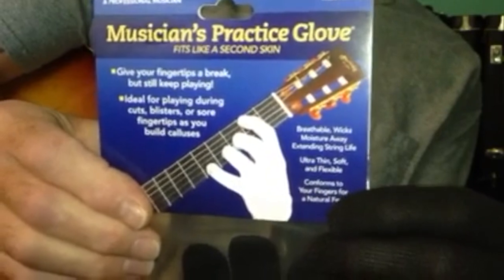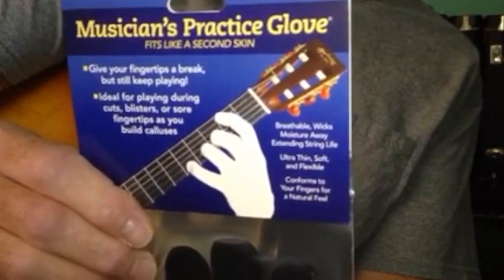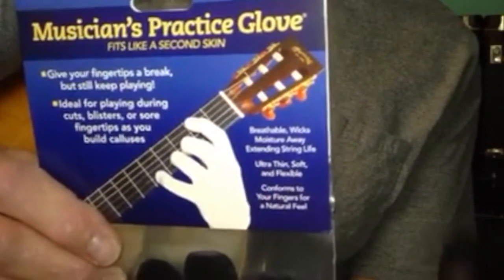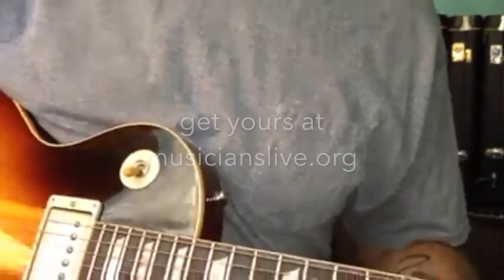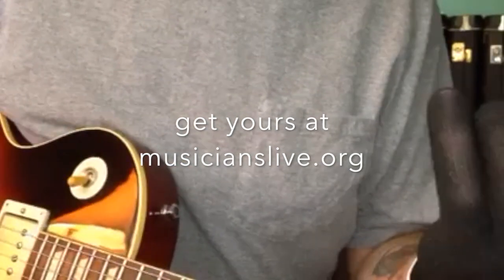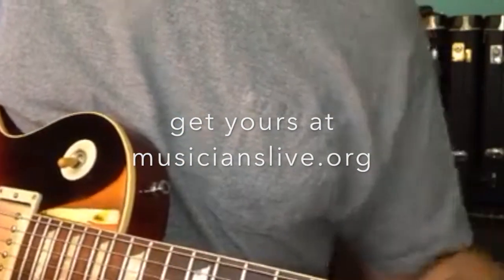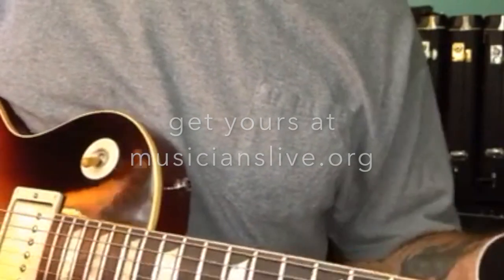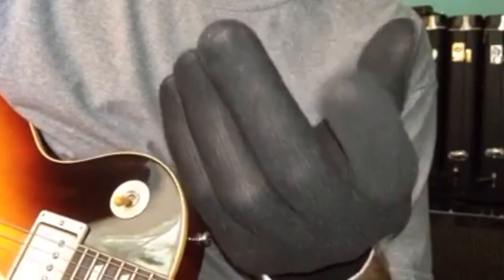Musician's Practice Glove REVIEW-GREAT mystery guitarist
Play smoother, better & faster, for medical issues, outdoors & the on/off guitarist-even extend your playing time! MPG thanks our MYSTERY GUITARIST!